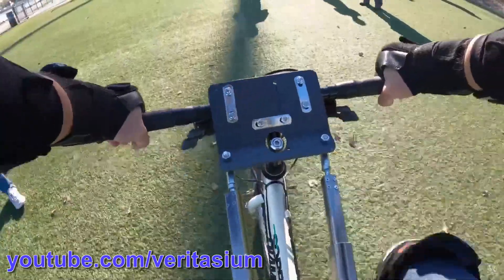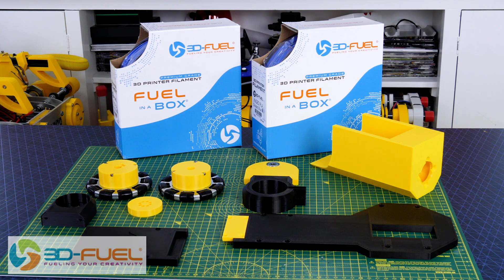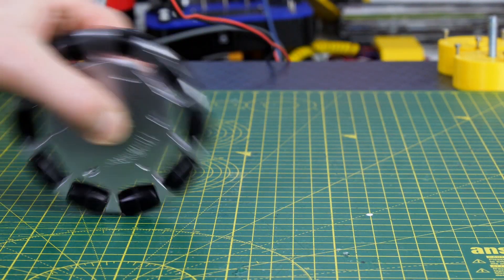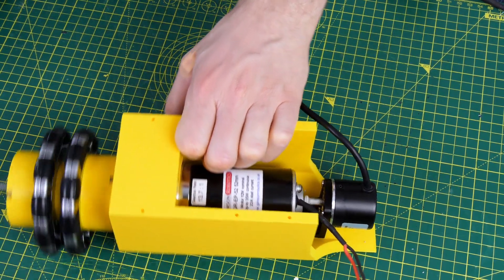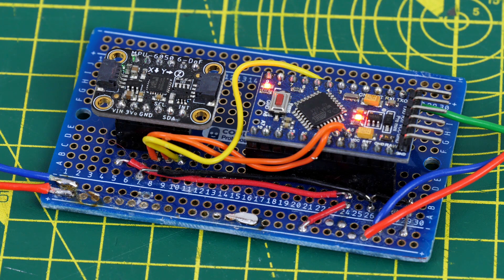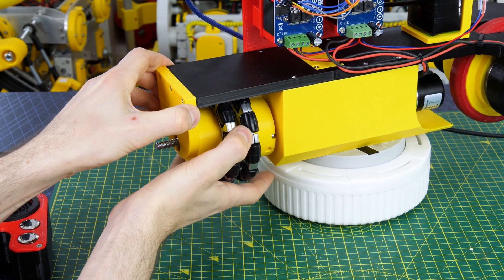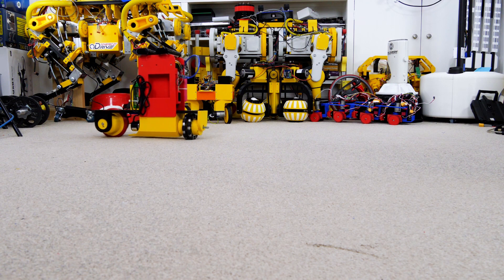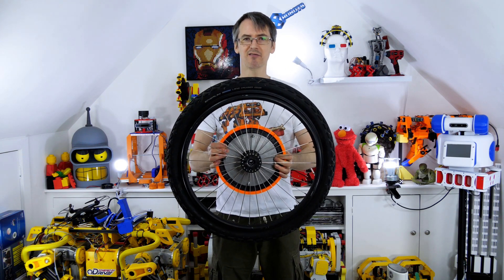Omni-Wheel Balancing Robot Bike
I recently watched a video from Veritasium about how bicycles stay upright. A special bike was made for this video which allowed the handlebars to be limited in motion.
As well as preventing the handlebars from being turned in one direction, the handlebars could also locked entirely, so the rider could only go straight, but the bike was impossible to balance on in this case, even when just trying to go in a straight line.
Since watching that video I’ve been thinking about other ways to make a bicycle steer. There’s not really any need to make the design of the bicycle any more complicated, but I’ll discuss some ideas for further development of the idea at the end.
For now, I’m going to make a balancing bike robot which uses a wheel mounted perpendicular to the main drive wheel so it can drive sideways to steer.

HARDWARE/SOFTWARE

XROBOTS